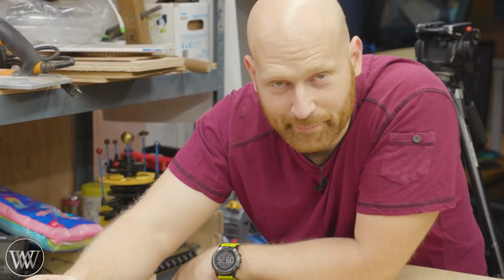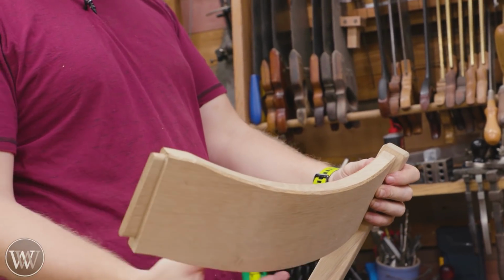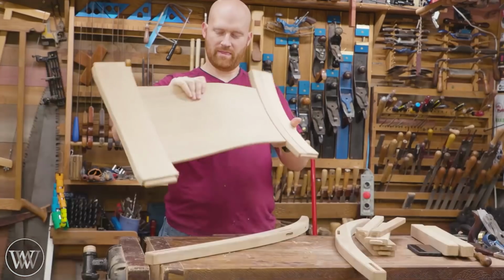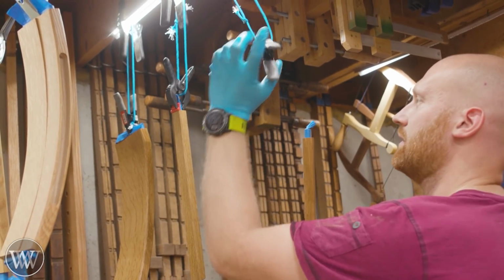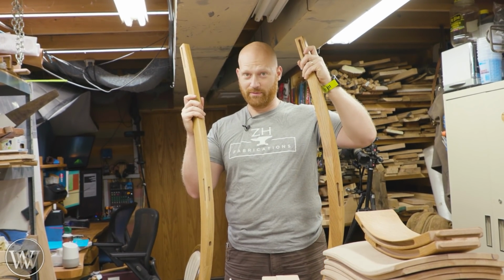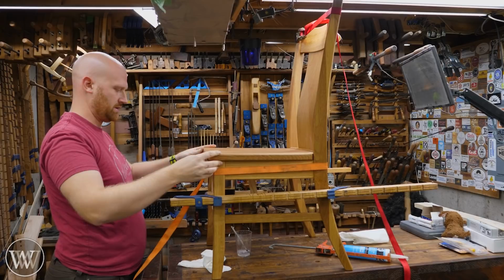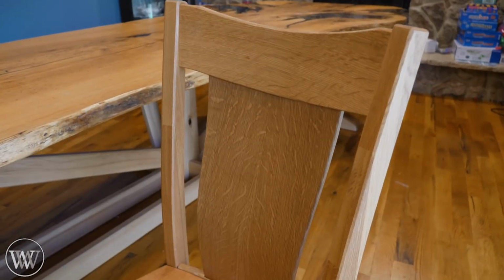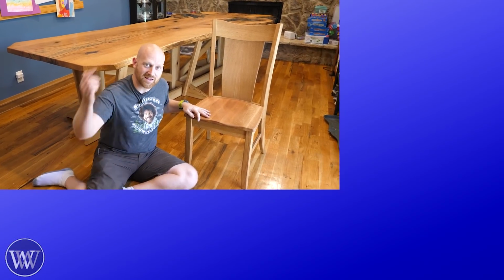The Matt Cremona Chair Build Kit 5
I chose Kit 5 in Quartersawn White oak.

Glue I used
Finish I used

I made my dining room table a few years ago and it was about time to make the chairs, but I really do not like to make chairs! then Matt Cremona came out with the chair kits and the Chair kit #5 was exactly what I would want for the table.

Andrew Wilson
Brian Suker
Bruce Rose
Tom West
Kenny-Anjanette Horn
Aaron Fenn
Blair Svihra Jr
Brandon Lauer